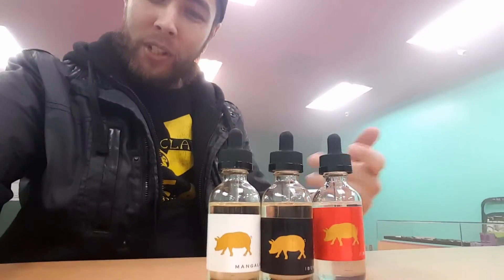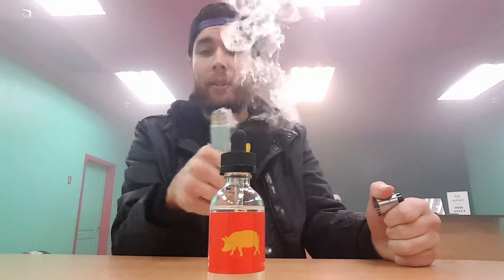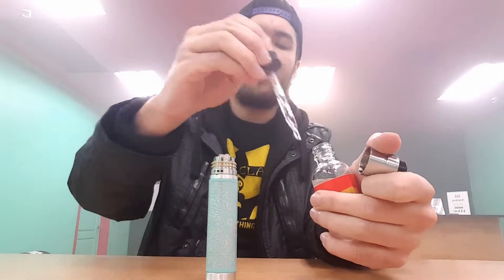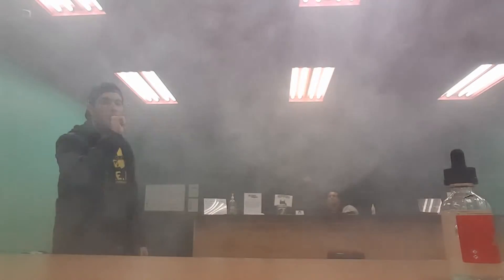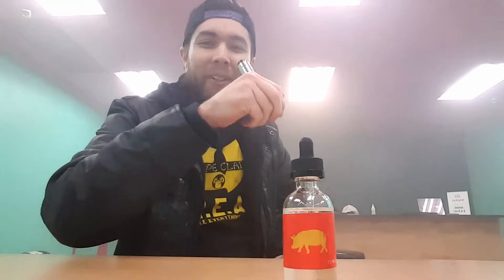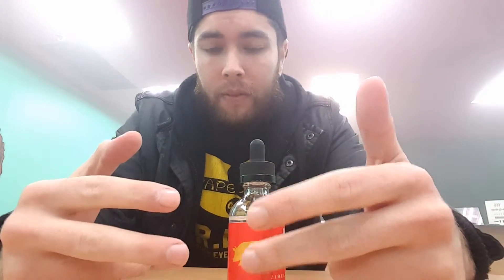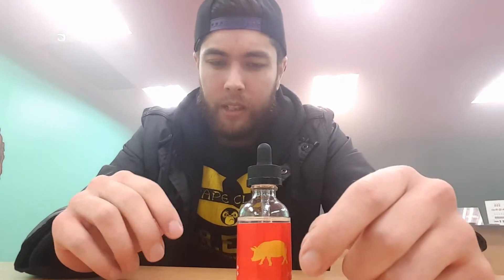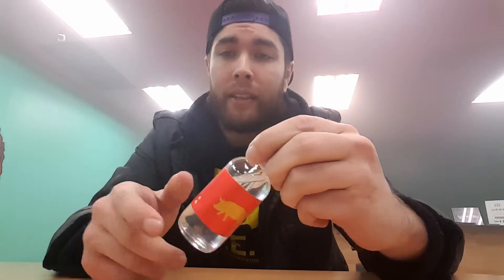[Juice Review] Zibello by The Golden Pig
Rare, exotic, distinctive. We used only the most precious and finely sourced fruits in our arsenal to create this flavor. Yubari King melon, luscious mango, and an exotic array of tropical fruits create an immaculate vape. From start to finish, fall in love in Zibello.

NOT FOR SALE TO MINORS | E-Liquid ordered from the Planet of the Vapes LLC is for Adult Use Only and may contain some or all of the following ingredients (Propylene Glycol and/or Vegetable Glycerin, Nicotine, Distilled Water, Alcohol, and Flavorings). If you are allergic to any of the E-Liquid ingredients listed above, are pregnant or breast feeding, have high blood pressure or a heart condition, diabetes or asthma please consult your Physician first before using any E-Liquid products. (CALIFORNIA PROPOSITION 65) Warning: Nicotine is a highly addictive substance and is known by the state of California to cause birth defects or other reproductive harm. E-Liquid is not intended for oral ingestion or prolonged contact with skin, eyes, or mucus membranes. Please keep all E-Liquids out of reach of children or pets for their safety. Planet of the Vapes LLC will not be held liable for injuries resulting from the use or misuse of any E-Liquid product sold on this website. USE ALL PRODUCTS ON THIS SITE AT YOUR OWN RISK!